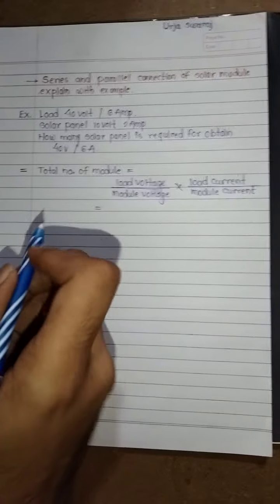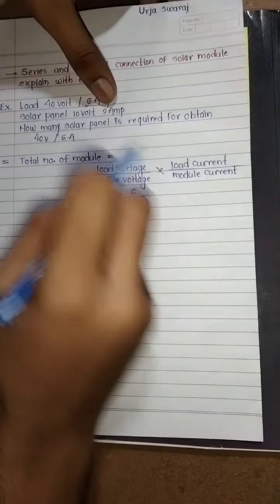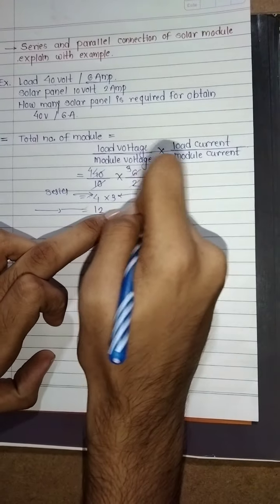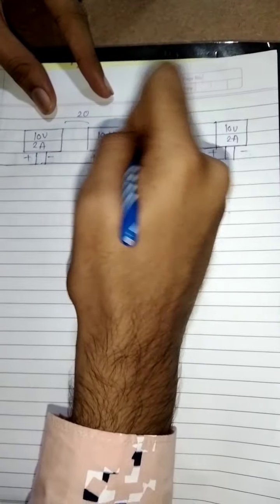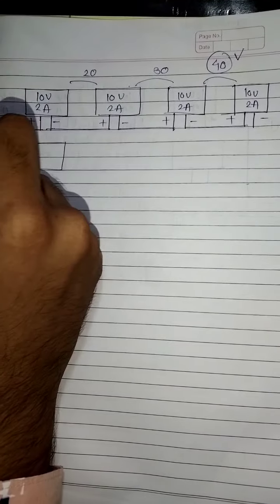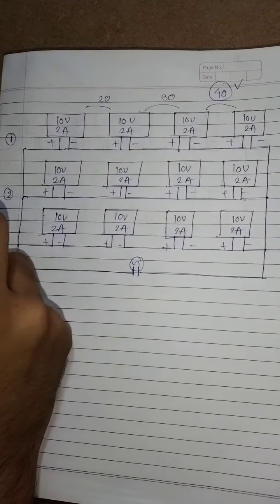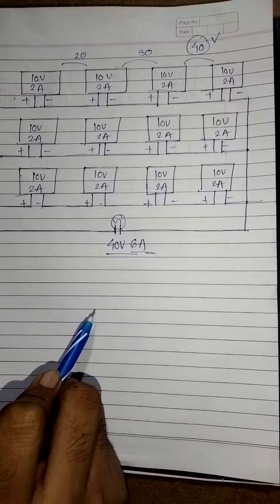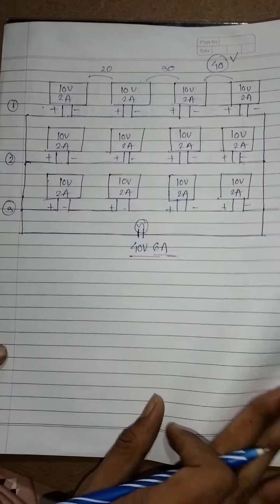Series & Parallel connection of solar module explain with example. Urja Swaraj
Urja Swaraj
Assignment Of Industrial Training
Afatab Habib Sheikh
Government Polytechnic Yavatmal